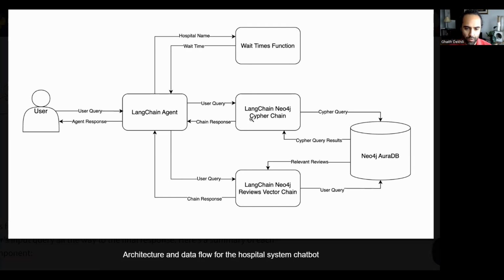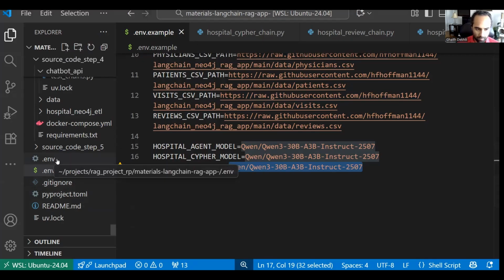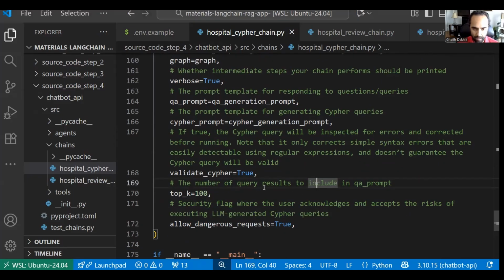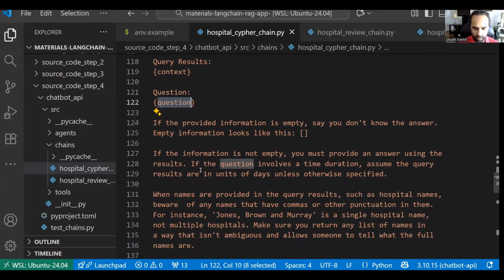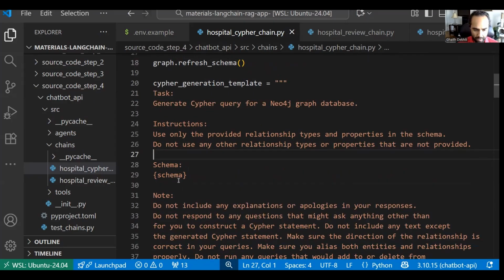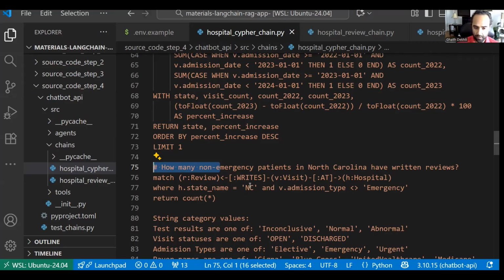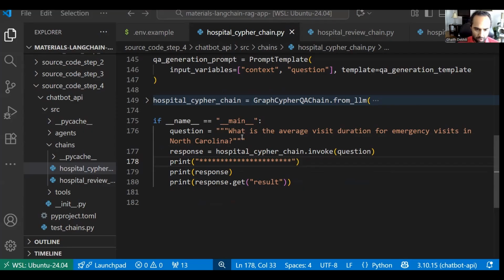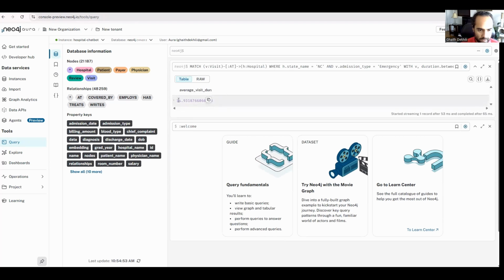Cypher chain explained - Mastering AI Superpowers: LLMs, Tools, LangChain & more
In this tutorial,  how to create a cypher chain, that tends to query a Neo4j graph database that stores data about the patients, patient experiences, hospital locations, visits, insurance payers, and physicians in your hospital system. The database will be used in the hospital system chatbot.